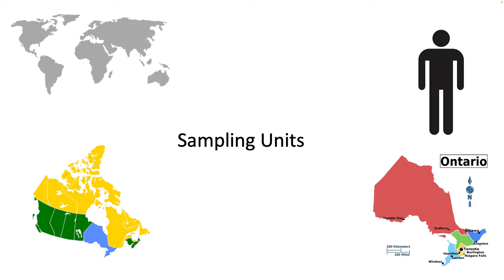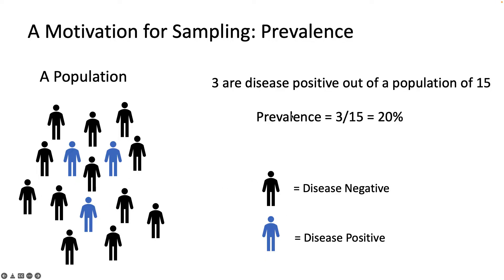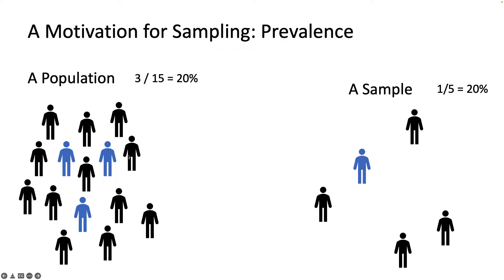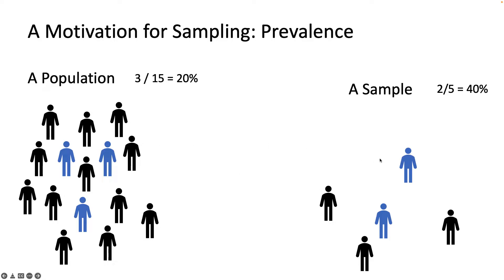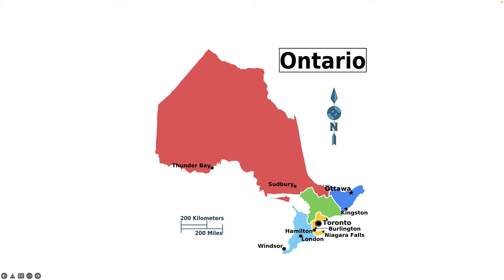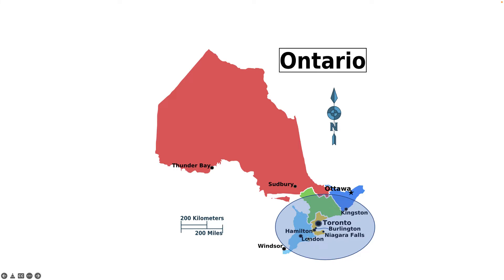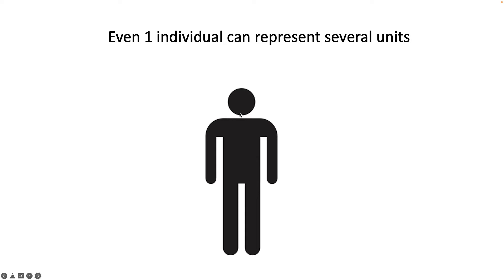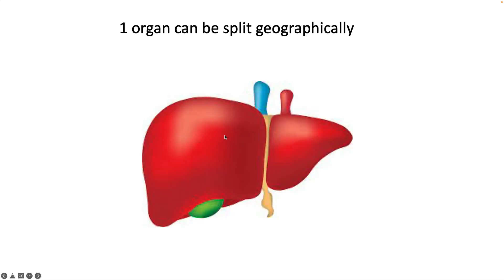The Sampling Unit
Overview of the sampling unit (not sampling methods) and how they can range from continents to cells in the body